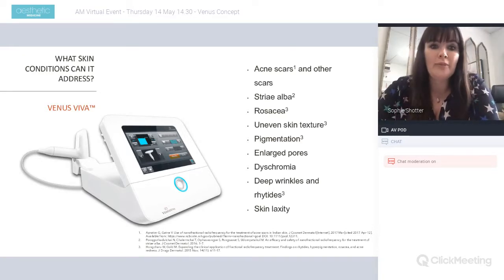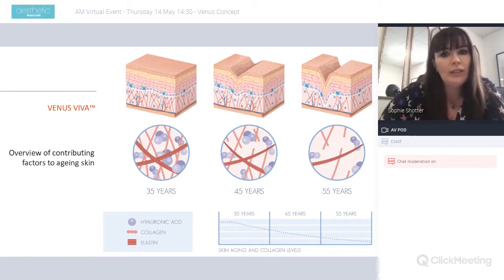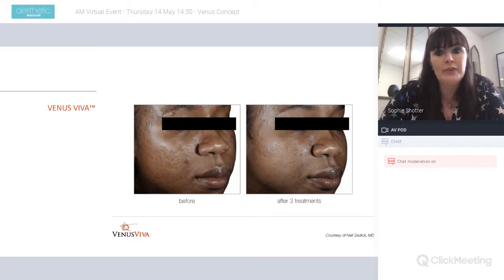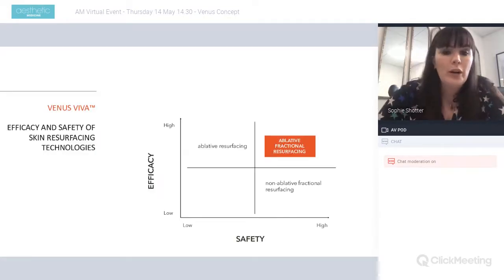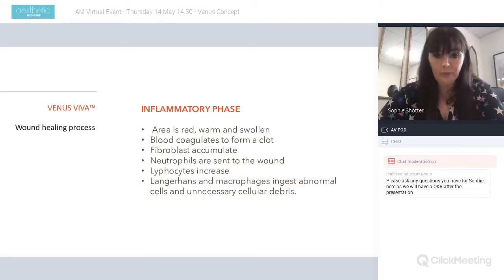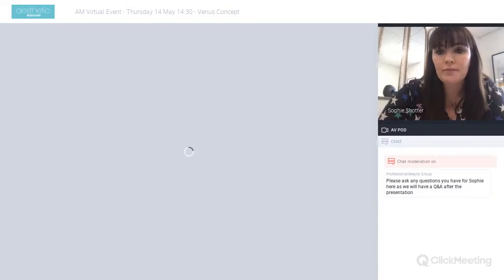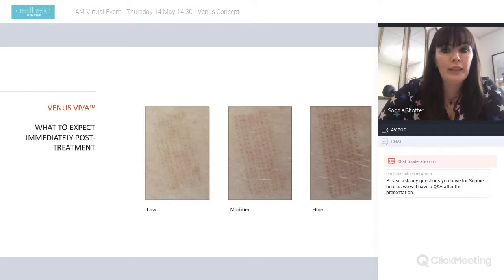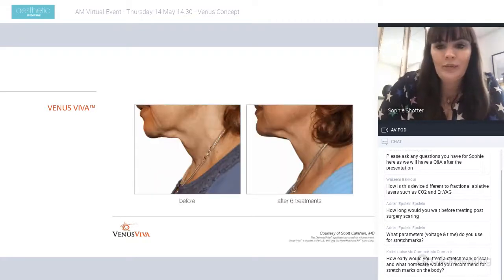Venus Concept Webinar with Dr Sophie Shotter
Over 70% of consumers report feeling somewhat to extremely bothered by their imperfect skin texture and/or discoloration . These conditions can often cause individuals to feel uncomfortable or self-conscious, driving patients to seek out solutions for fine lines and wrinkles, scarring, and stretch marks.

In an effort to support our customers and aesthetic community with ongoing educational opportunities during the COVID-19 crisis, we’d like to invite you to a live Virtual Event on May 14 with Dr Sophie Shotter MBChB BSc (Hons). Dr Shotter is a highly qualified doctor with over eleven years of medical experience. Join us to hear first-hand how Dr. Shotter uses the Venus Viva™ skin resurfacing system in her practice to address her patients’ top skin concerns. Dr Sophie sits on the faculty for IAPCAM (International Association for the Prevention of Complications in Aesthetic Medicine) whilst also being a Key Opinion Leader for several leading aesthetic brands.

Dr Sophie Shotter MBChB BSc (Hons) is a highly qualified doctor with over eleven years of medical experience. She is registered with the General Medical Council and is a full member of the British College of Aesthetic Medicine and ACE. Dr Sophie has been personally recognised by winning Businesswoman of the Year, Kent Women in Business 2017, 2016 Kent Women in Business Professional Achievement Award and the Kent Independent Traders Rising Star Award 2015. Dr Sophie continually develops and fine tunes her aesthetic skills for facial rejuvenation by regularly upskilling in the latest cutting-edge techniques and medical technologies.